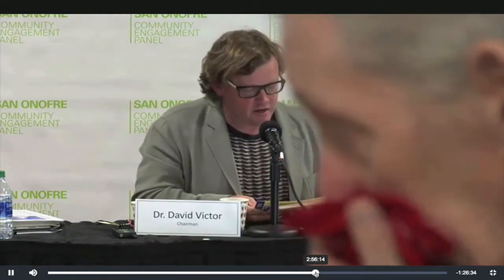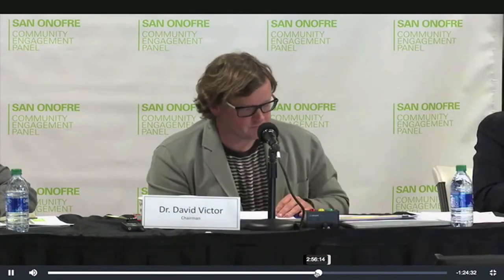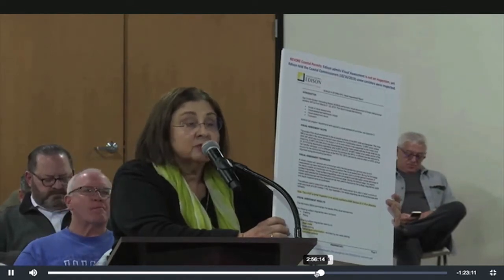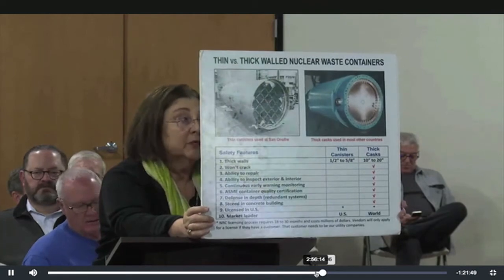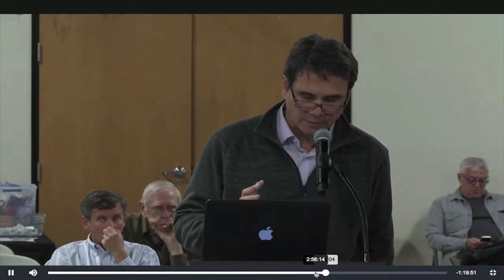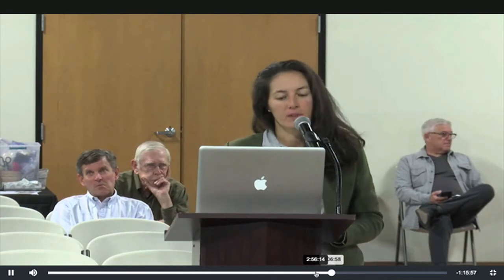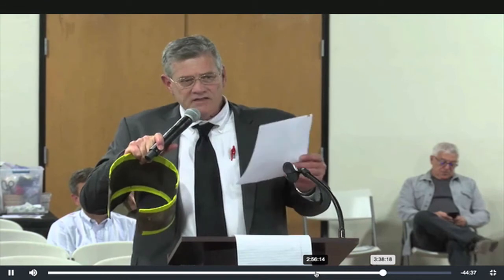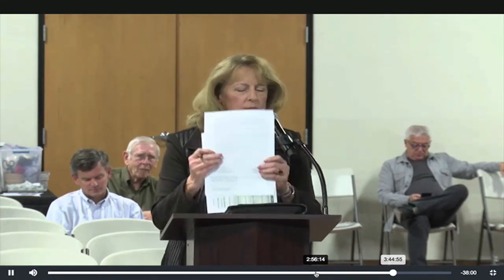CEP Clip 8 Public comments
The November 21, 2019 Community Engagement Panel Meeting was posted to the SONGS CEP video archive within days after the meeting.

EON downloaded it on the 25th.

Since then, the bulk of the meeting has been taken down and replaced by just three of the night’s official slide presentations.

Missing are other parts of the meeting and over an hour of public comments and the Panel’s responses.

Folks are wondering why.

So here – as a public service – are the missing pieces.

Please draw your own conclusions from the official record, once removed.